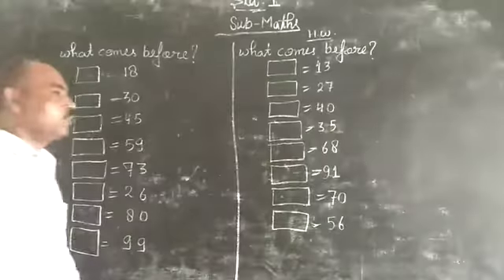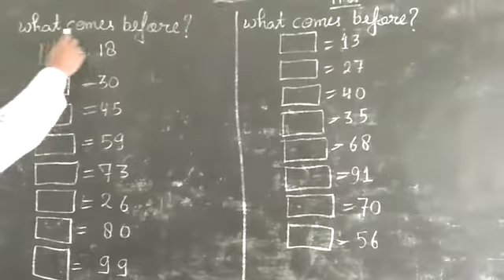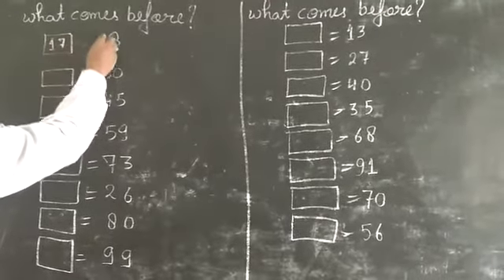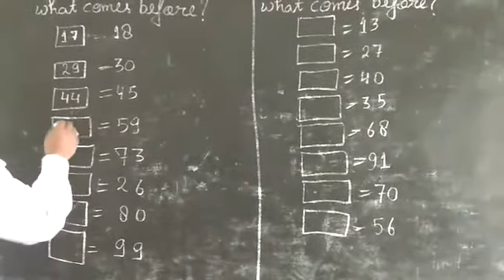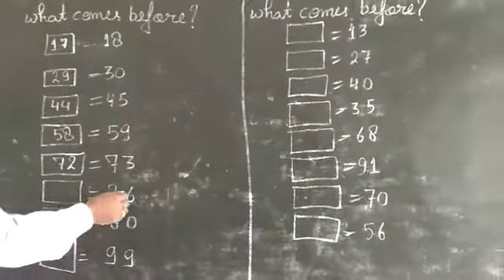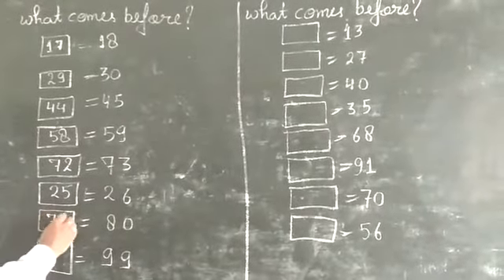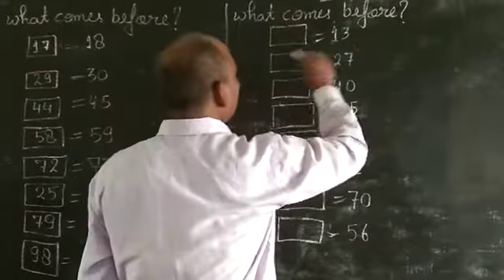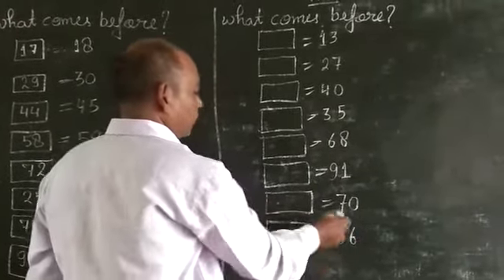4 July 2020